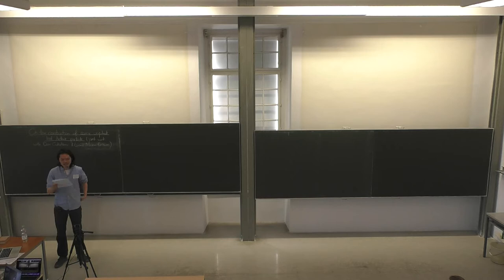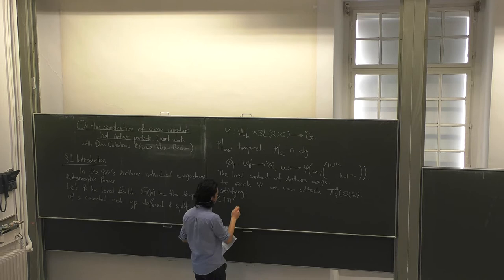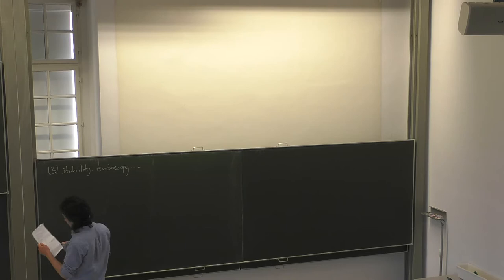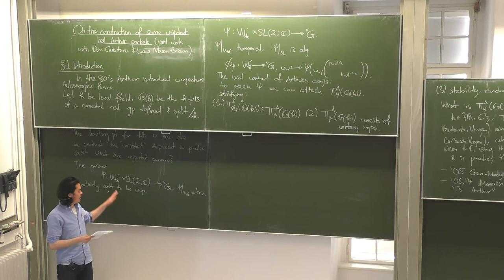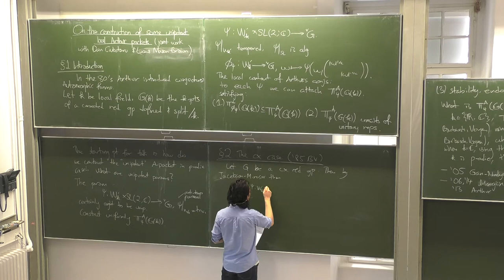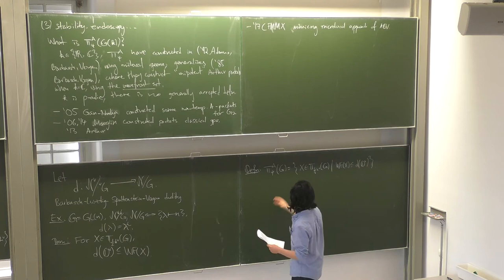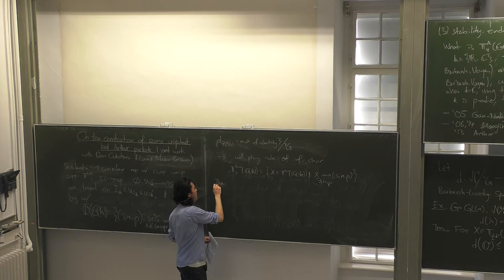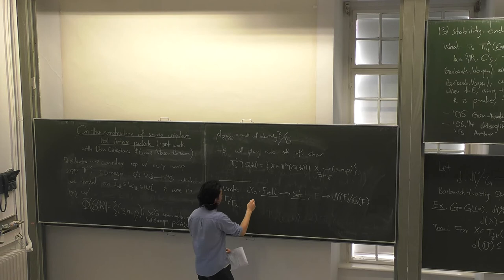Emile Okada - On the construction of some unipotent local Arthur packets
This talk was part of the Workshop on "Minimal Representations and Theta Correspondence" held at the ESI April 11 to 15, 2022.

In this talk I will describe the construction of the so-called `anti-tempered' Arthur packets for split p-adic groups using the wavefront set. A key ingredient of this construction is a certain geometric invariant extracted from the wavefront set called the canonical unramified class (also known as the canonical unramified wavefront set) which is intimately related to the Langlands parameter of the Aubert-Zelevinsky dual. This talk is based on joint work with Dan Ciubotaru and Lucas Mason-Brown.